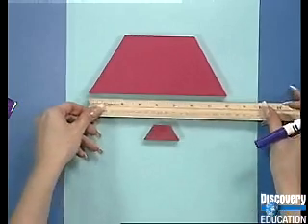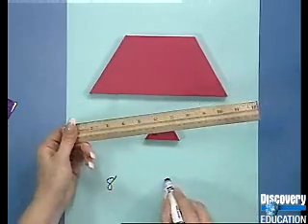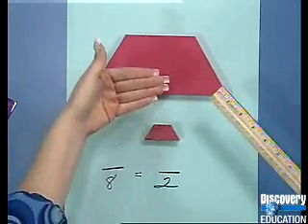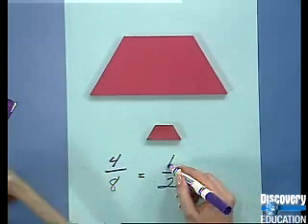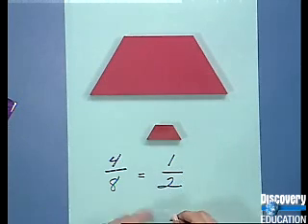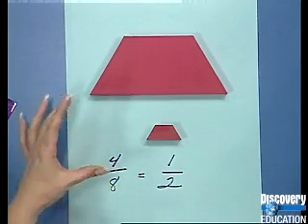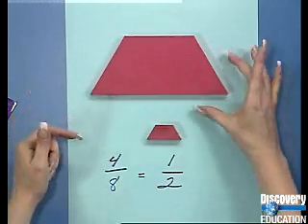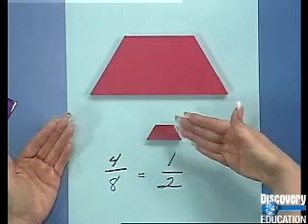Proportions Determining Similar Shapes asf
How to find the missing lengths on sides of shapes that are similar using proportions.